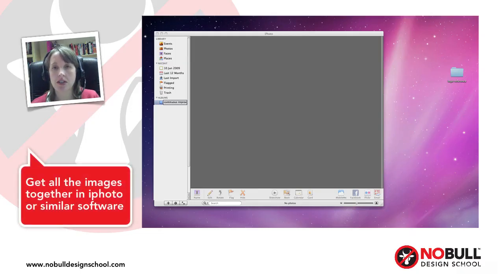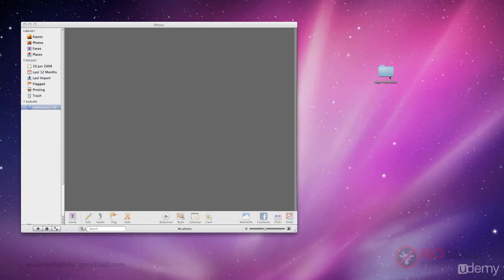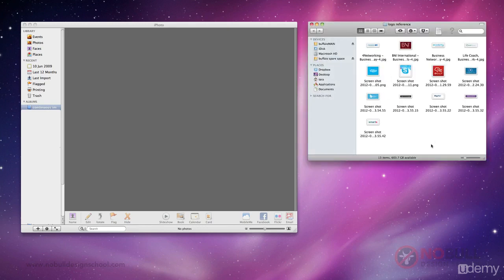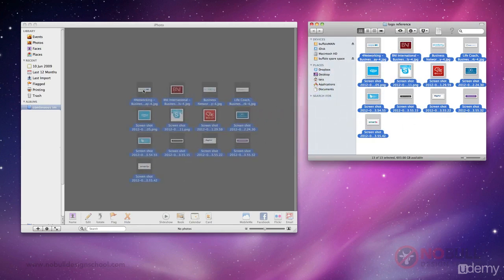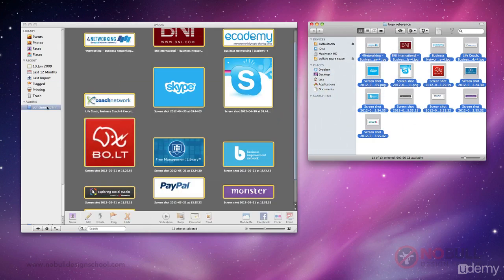Collecting Together Reference Material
In This video You will Learn how to how to research on logos that you client mentioned